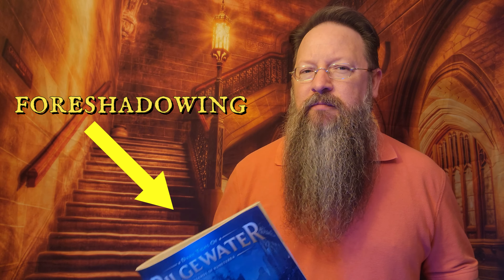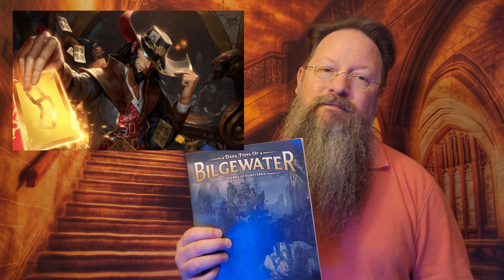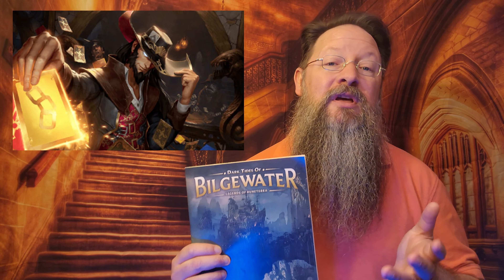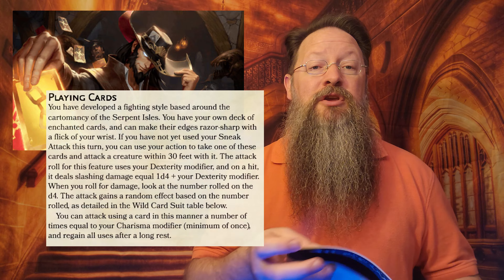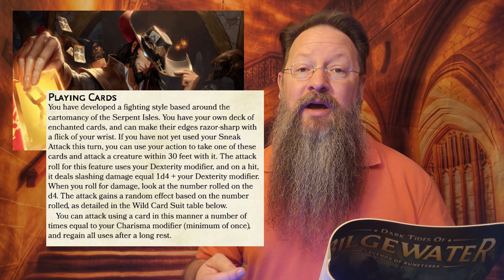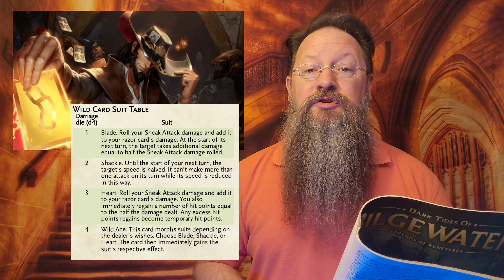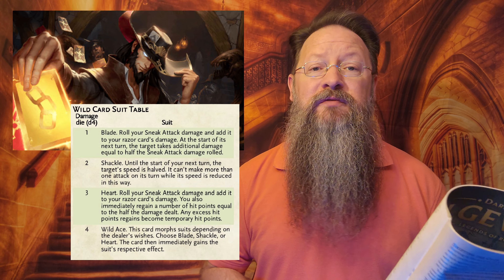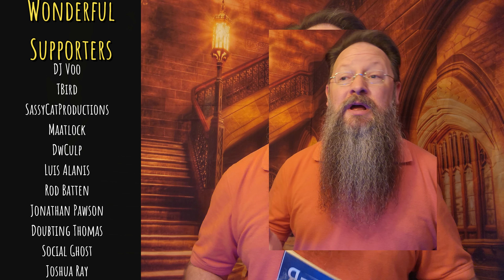Wild Card from Runeterra and Exploring Decks in the Book of Many Things for Dungeons and Dragons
While we wait for the Book of Many Things to get a new release date, I was looking through an old adventure for inspiration to use with this release.. I think the Wild Card from Legends of Runeterra would be a perfect fit for this Dungeons and Dragons release.

What other forms of card magic do you think would be a good fit for a Book of Many Things based campaign?